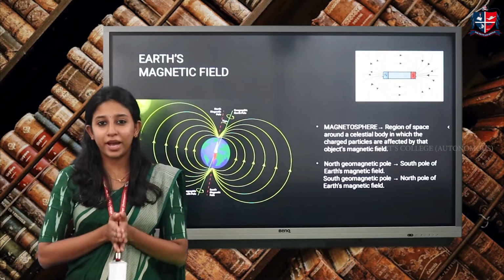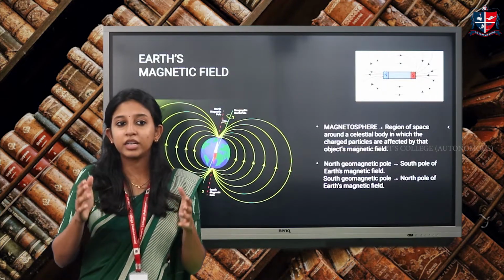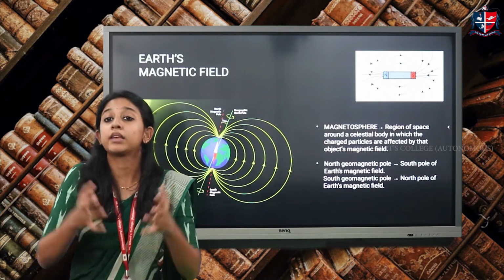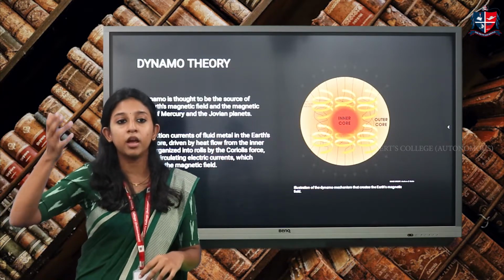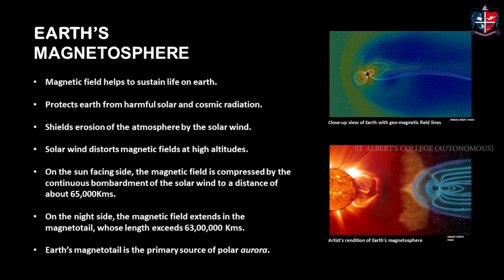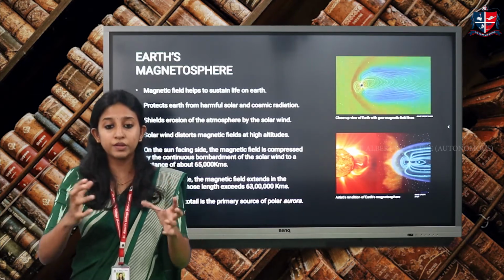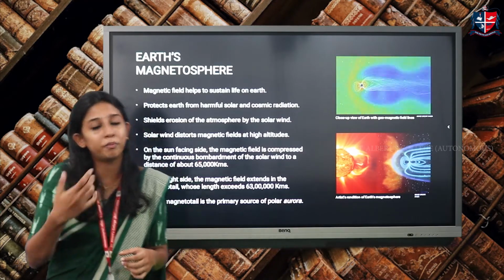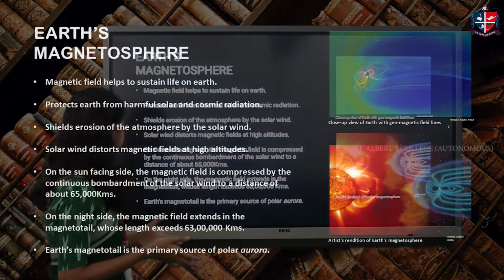St. Albert's College Autonomous, Ernakulam - EARTH'S MAGNETOSHPEHRE, Ms. Varsha Felcy